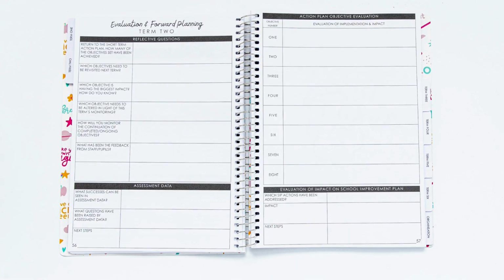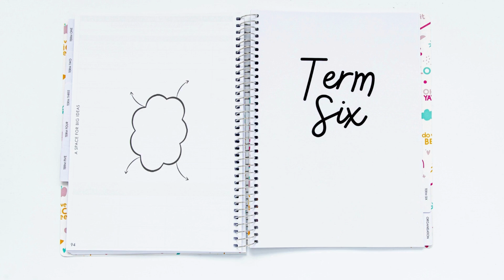Subject Leader Journal Full Run Through 2023/24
Introducing our Subject Leader Journals, now available for purchase from April 29th in all 11 of our new designs!

These journals are specifically designed for subject leaders to help them stay organised and on top of their responsibilities. With a clear layout and easy-to-use templates, these journals will help you track your progress and stay focused on your goals.

Each journal covers a specific subject area, with sections for planning, assessment, and progress tracking. There are also spaces for notes, ideas, and reflections to help you stay on top of your workload and ensure that you are meeting the needs of your team.

Whether you are a seasoned subject leader or just starting out, these journals will provide you with the tools you need to be successful. So why wait?